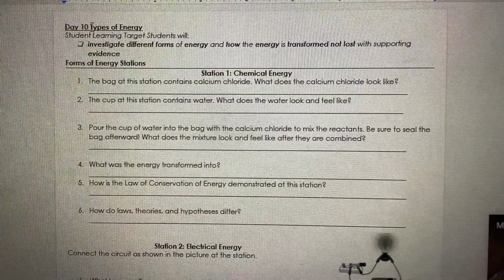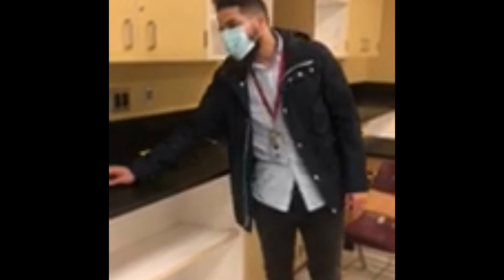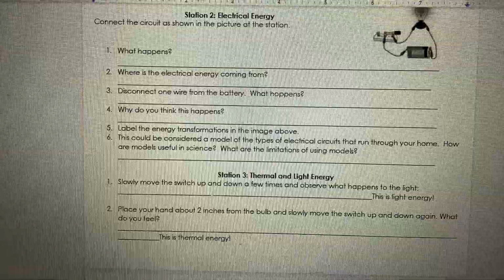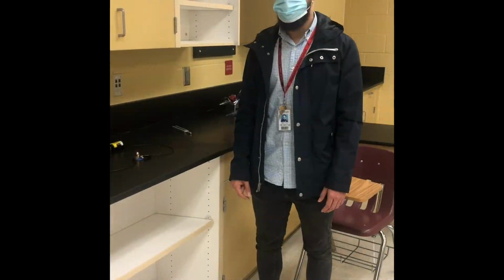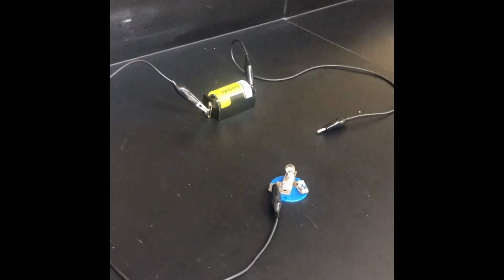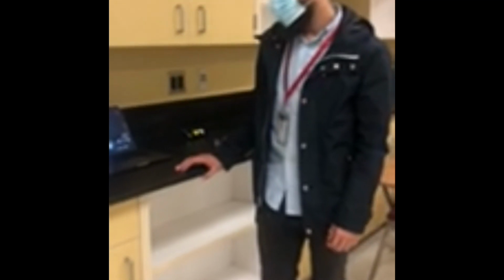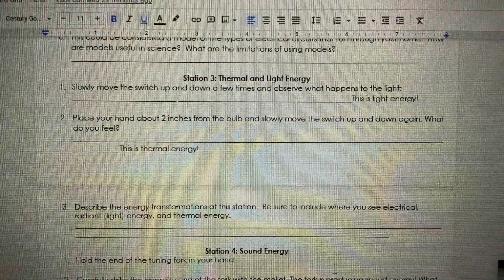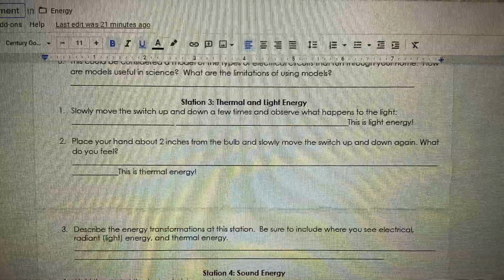Day 10 Energy Stations